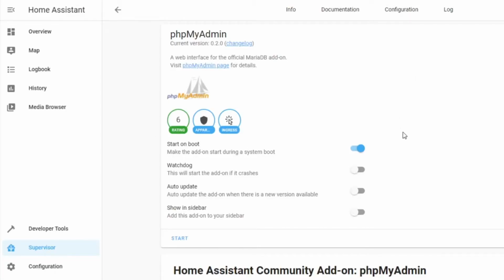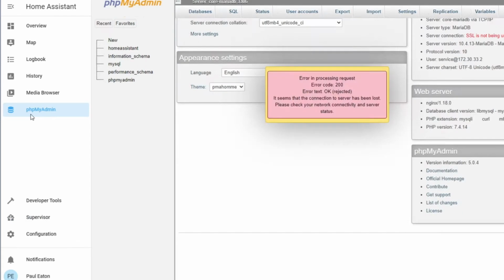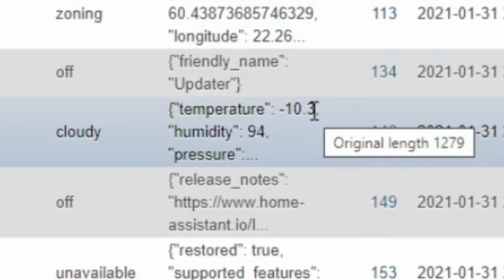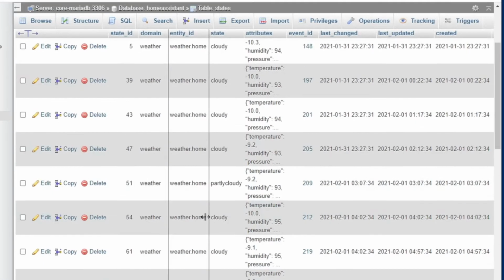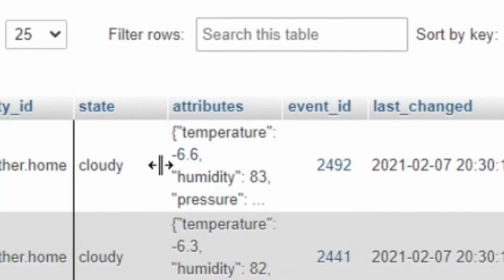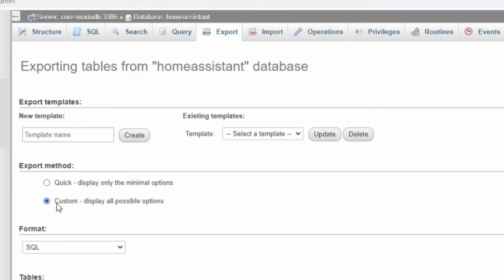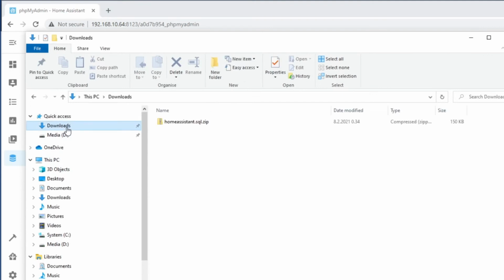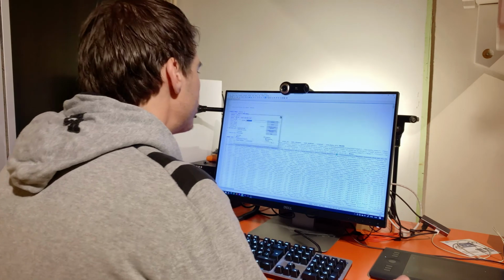Home Assistant: MariaDB.. stop looking for the files!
Access the data inside your Home Assistant MariaDB database using the add-on phpMyAdmin.

Stop looking for files and instead access the data. Then you can export all the data to ‘back it up’.